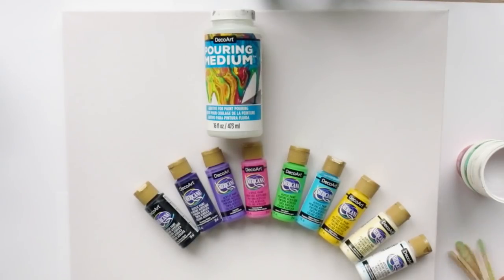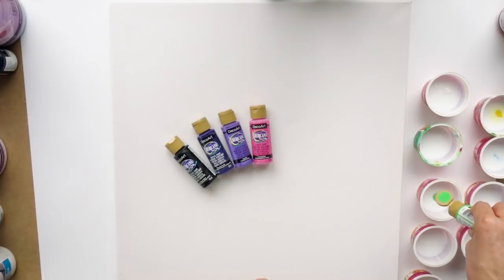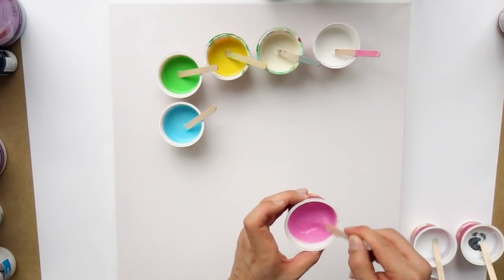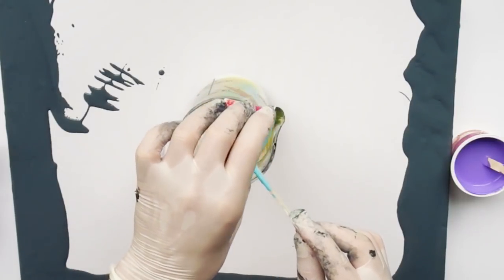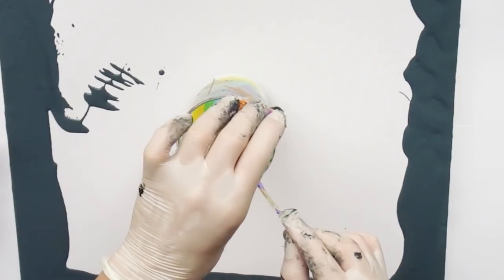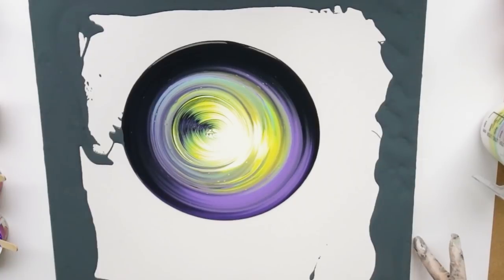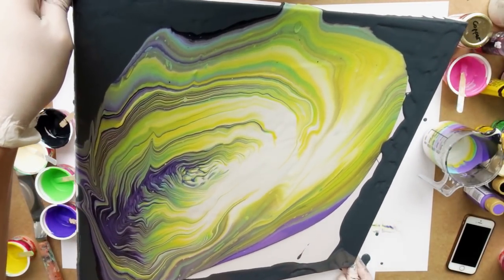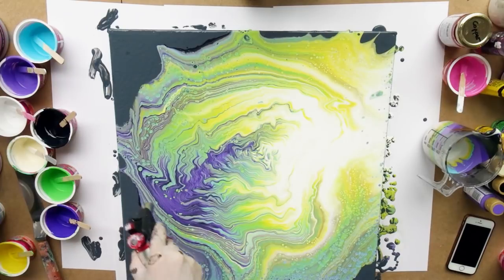DecoArt RINGPOUR, Americana paints and pouring medium, awesome nebula effect and fun technique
in this video I am playing with the DecoArt Americana paints along with their pouring medium and wanted to see what I can make with them. The colors are pretty much pastel like when it comes to the saturation but this is nothing bad at all :)
See me making a ring pour with a lot of those colors and join me on my artistic road :))

The colors and the pouring medium are from

and really worth a try. Those colors blended in really really well :)